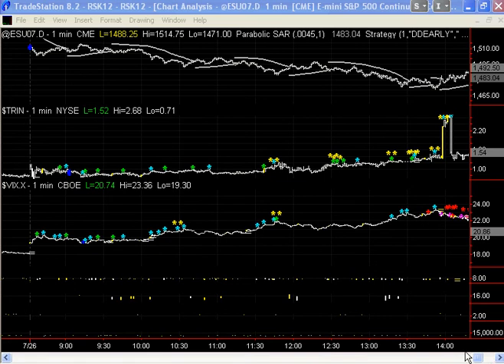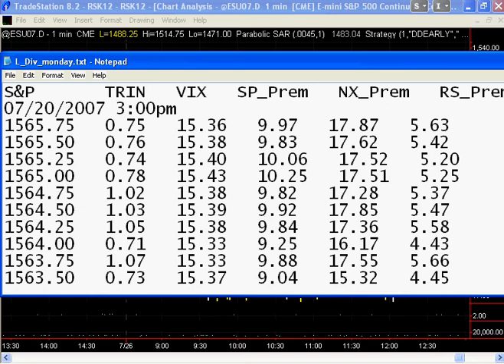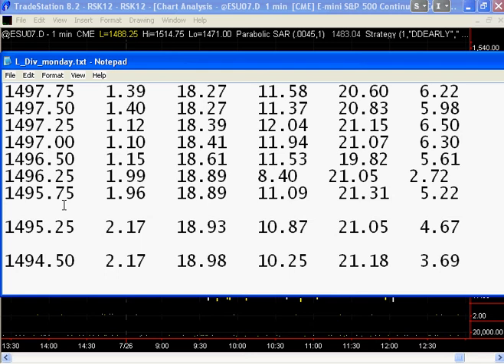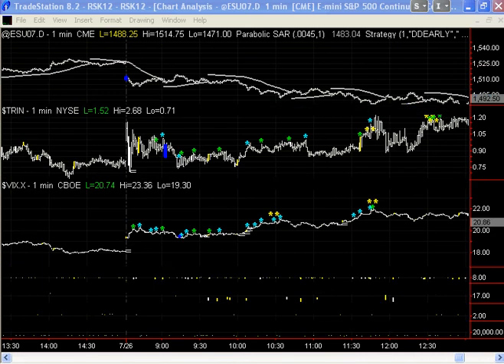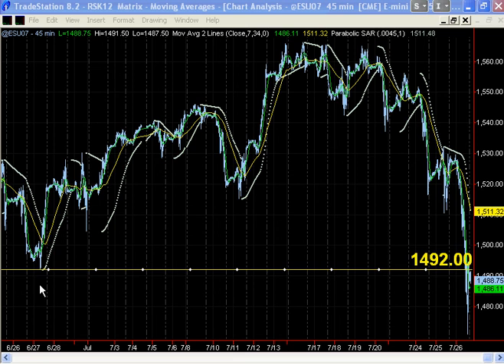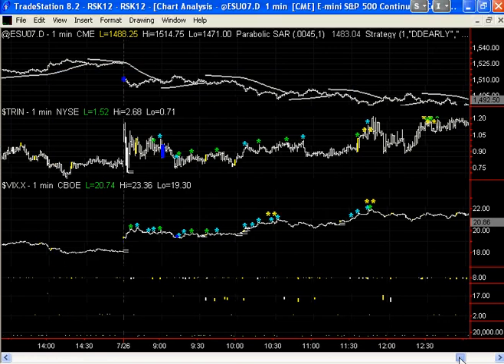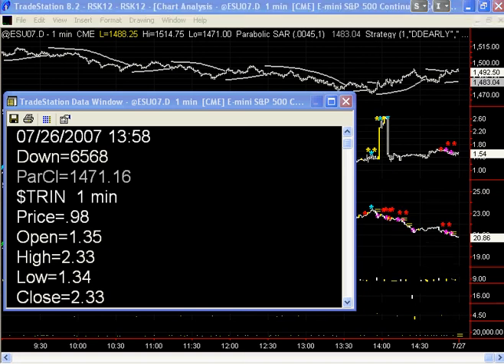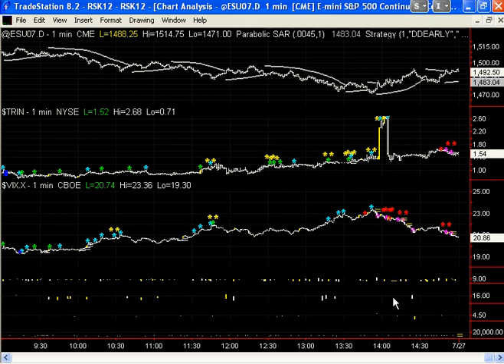RSKsys Gaps Are Always Filled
Gaps in data are tracked on all indices.  Our studies have shown that gaps in the spoos between the close and open of the following day or even the following bar, are fairly meaningless.  On the other hand, gaps in the spoos where in no corresponding data exists in the indices are very predictive. Gaps ALWAYS get filled.  See our Gap Video as an example. The only exception to this is very small gaps in the Vix that are typically less than .04.  But we have found that gaps greater than .09 are always filled.  Predicting when a gap will be filled is often possible through the use of our trend projections.  It is remarkable how the market will frequently reverse directions for an entire day simply based on the filling of an outstanding gap in the trin and vix.  Smaller intraday moves can often be attributed to the filling of small gaps on all indices.  Large gaps when filled, frequently turn the market. Our software keeps track of all gaps and can be run on any range of time from intraday to monthly.